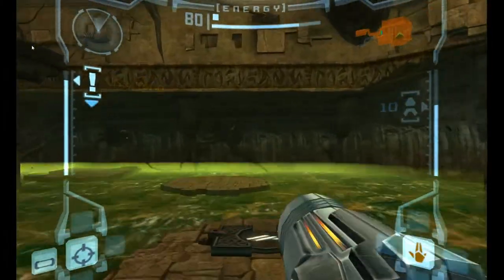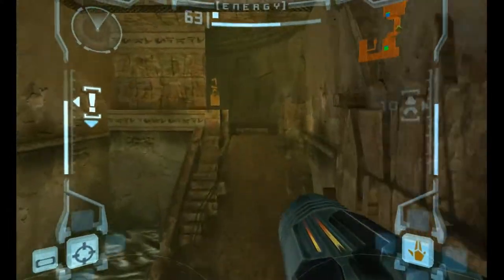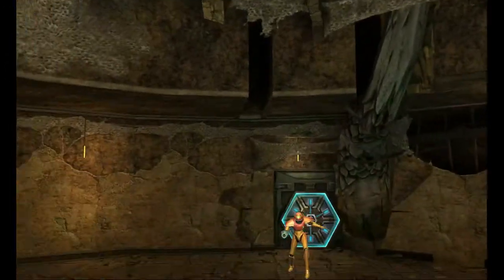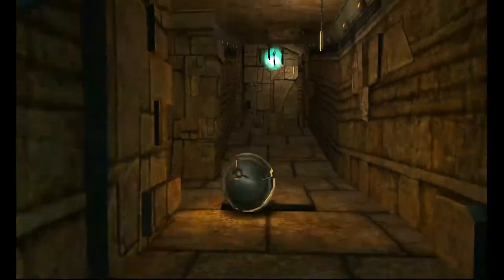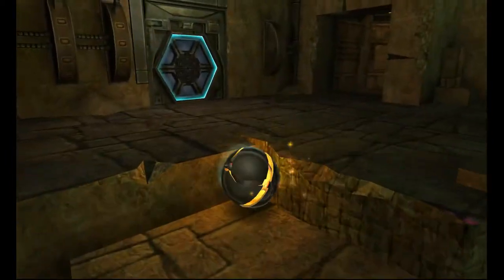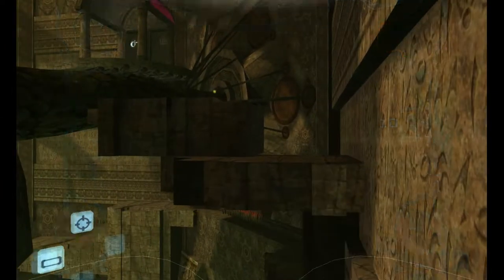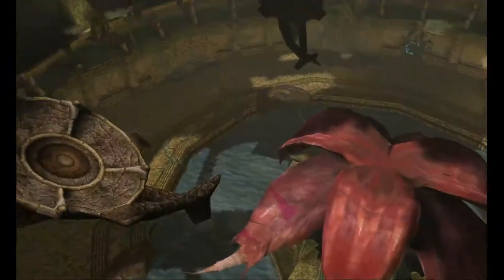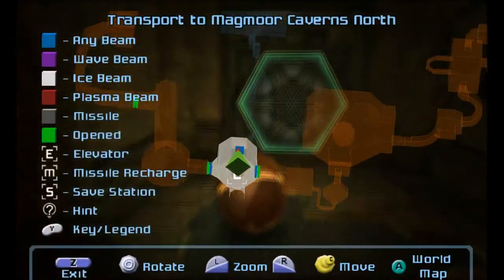The [EGG]s Play: Metroid Prime Episode 2 [Smanders36]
second episode of Metroid Prime. Getting the charge cannon, morph ball bombs, and varia suit